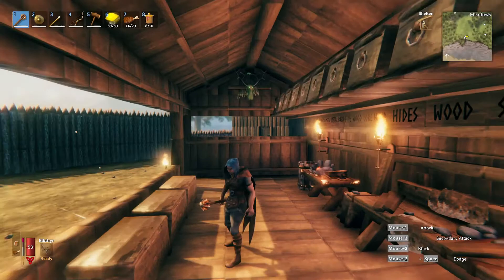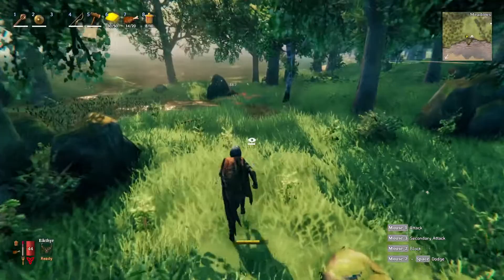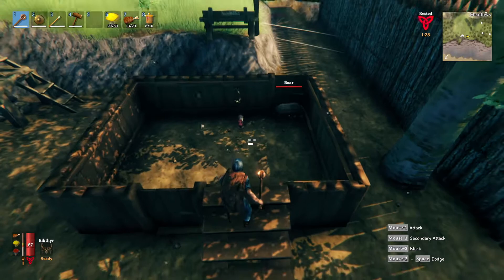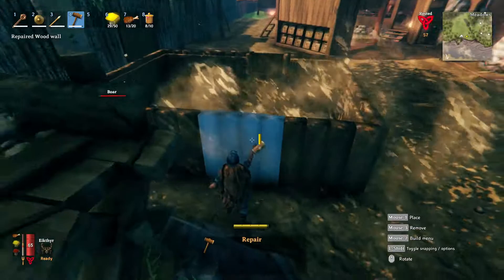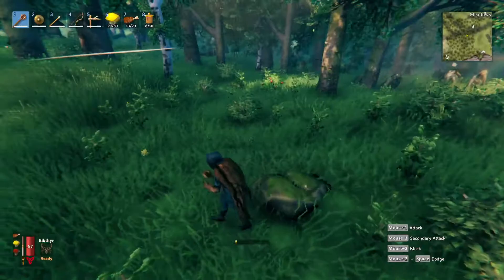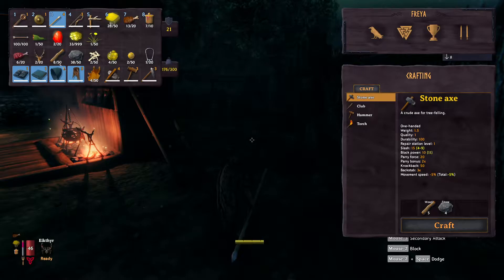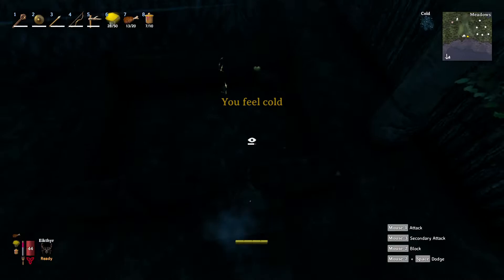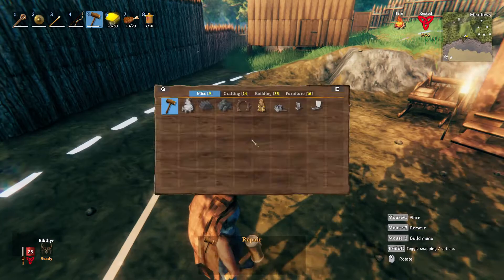Valheim | Gameplay / Let's Play | E24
Valheim is a viking-themed open world survival game that features exploration, building, crafting, farming, sailing and more.

System Specs:
OS: Windows 10 (64 bit)
CPU: Intel Core i7-9700KF 3.60 GHz
Graphics: NVIDIA GeForce RTX 2080 Super
Mic: Blue Microphones Yeti - Blackout
Memory: 32 GB Ram